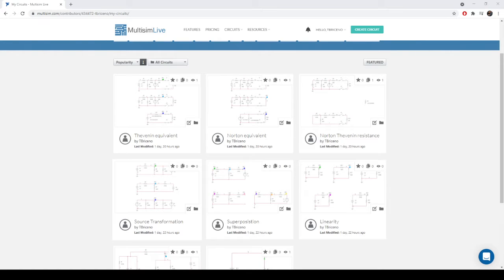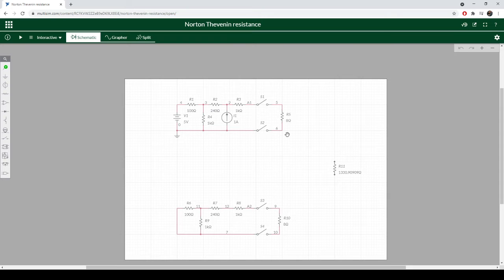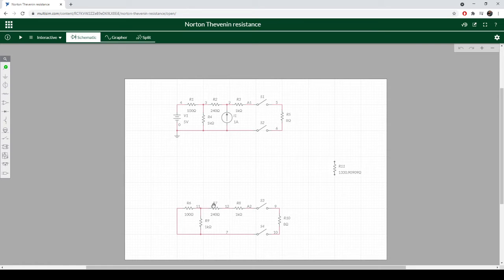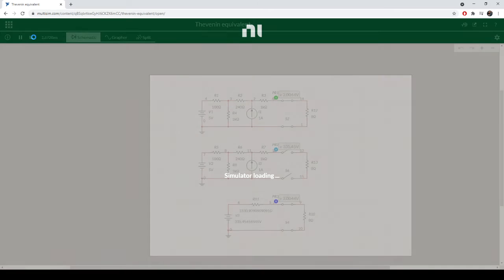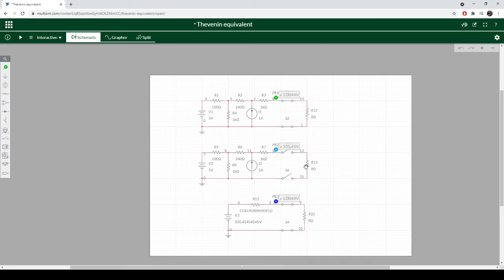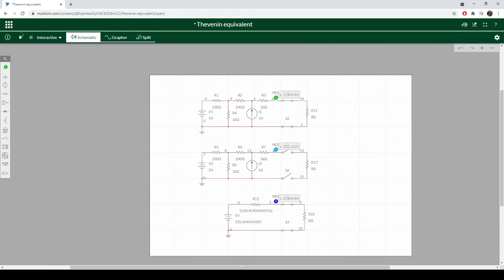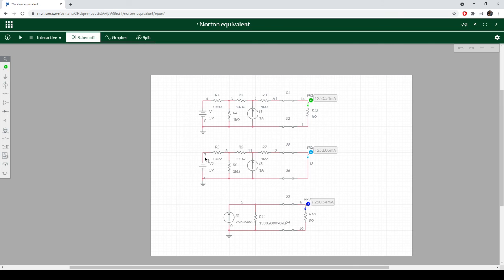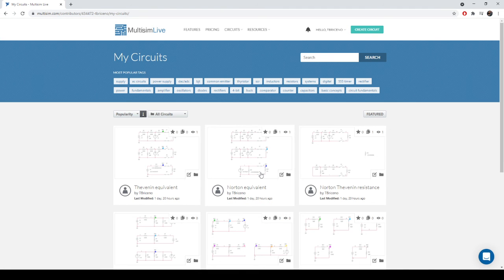Thevenin-Norton Equivalents in circuit analysis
A brief explanation of Thevenin and Norton equivalents using Multisim Live for examples.